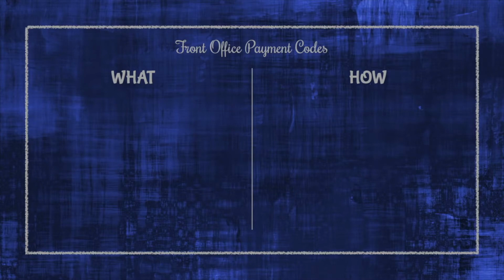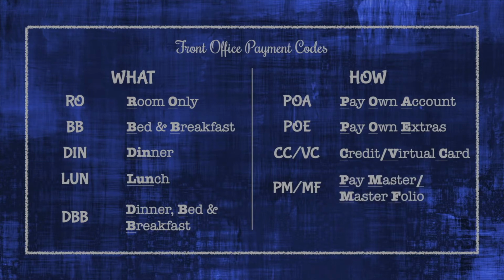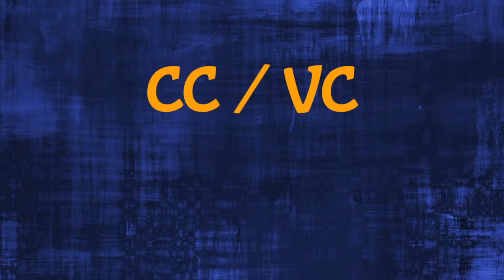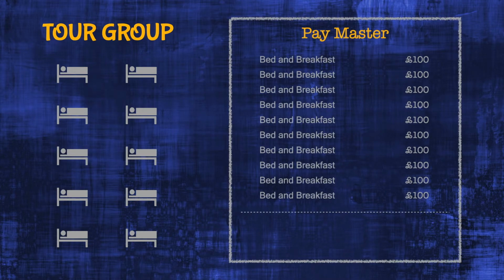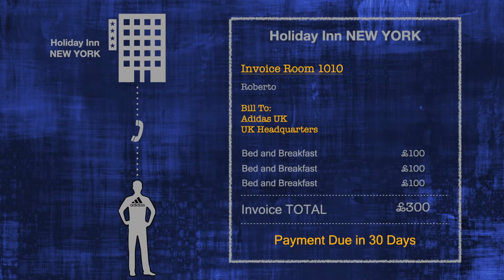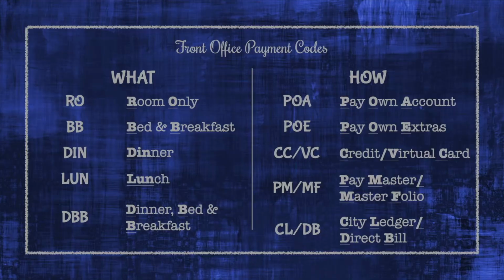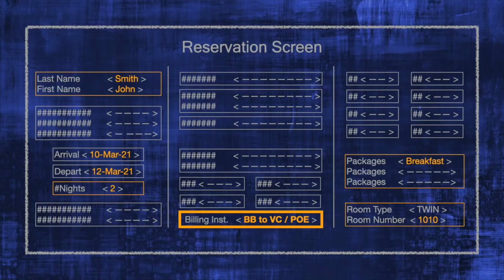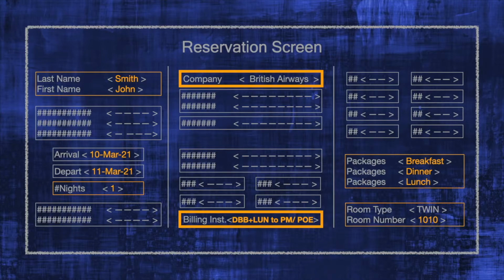Hotel Front Office Payment Codes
Have you ever been thrown into the deep end in Front Office, been given limited training with what you need to do, and then being told GO?

In this video, I go through how you can support your Team's learning by simplifying how to understand who is paying for a Reservation. All by using Codes for payment instructions.

So many times, a Receptionist will greet a Guest, open up their Reservation and they may have to work out who is paying for the Reservation. By using Payment Codes, the Receptionist will know immediately, saving time during the Check-In process and to help your Receptionist feel more comfortable and confident.

Front Office Guides is all about simplifying processes, supporting your learning, and giving you a head start in Front Office.

Follow on Instagram - @frontofficeguides Have a question?

Remember, it's perfectly okay to make mistakes, in fact, I encourage you to make mistakes, as long as you learn from them.